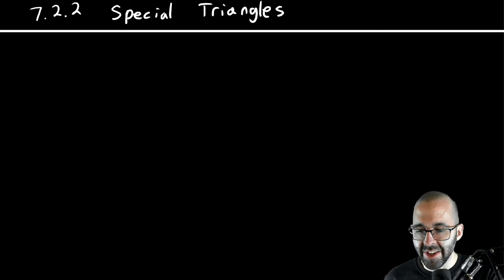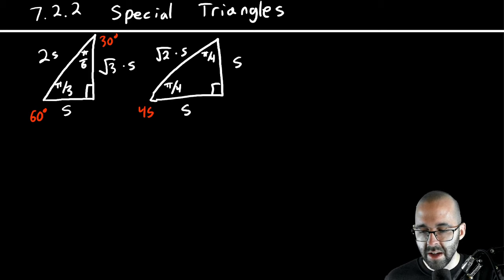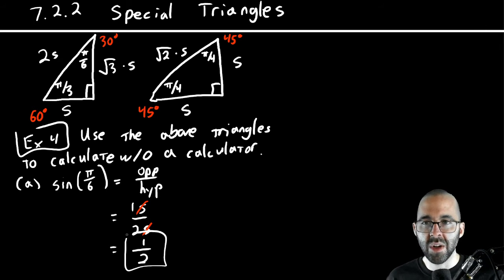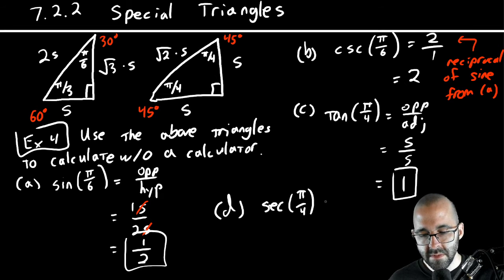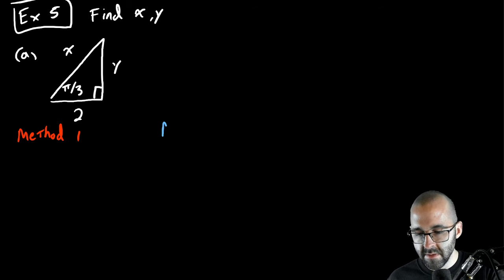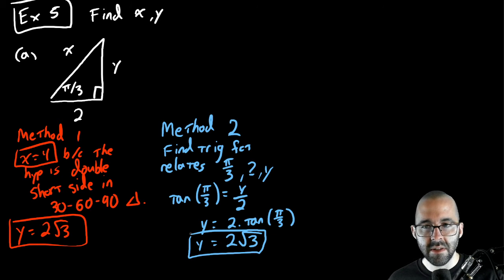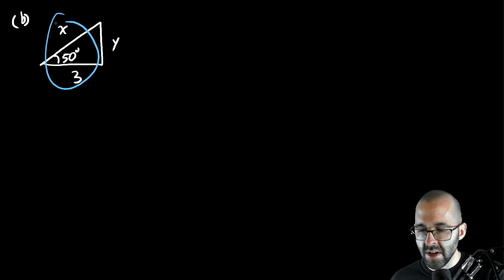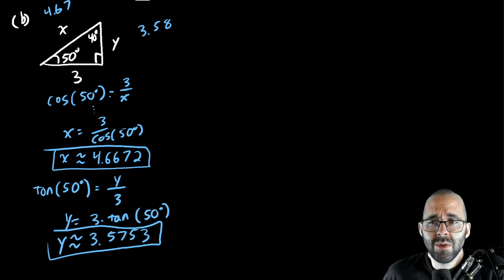7 2 2 Special Triangles